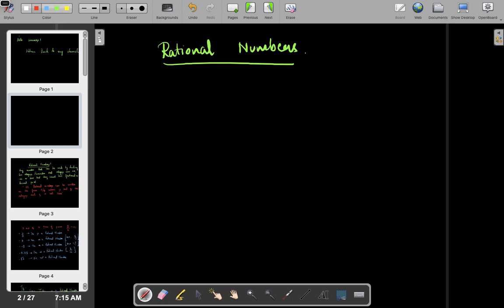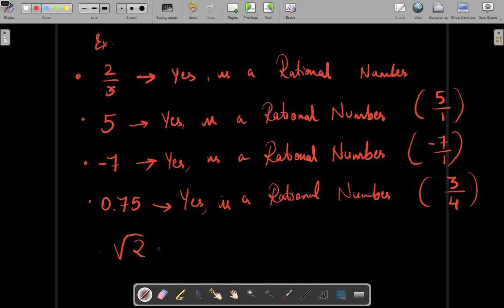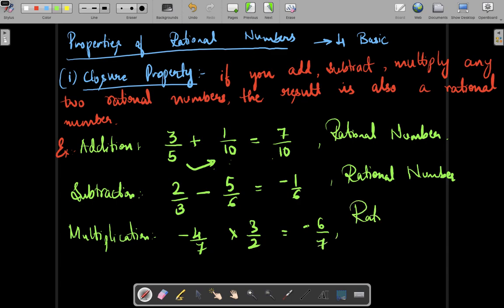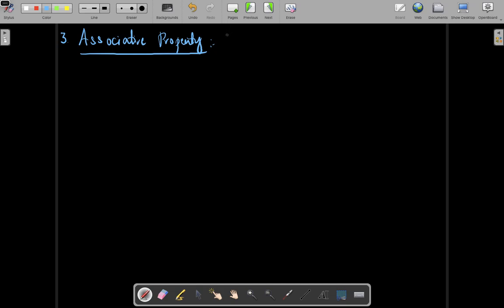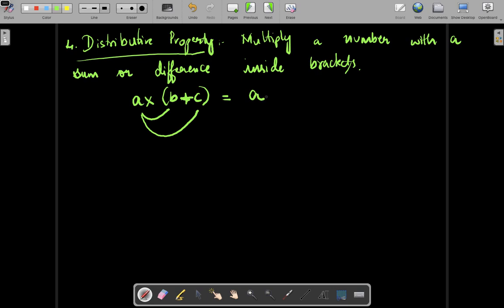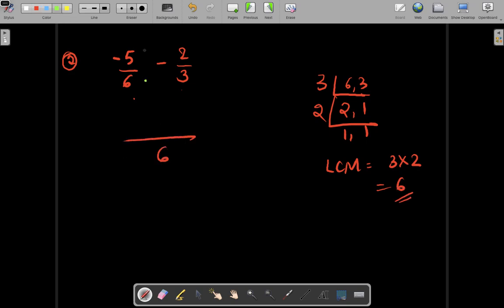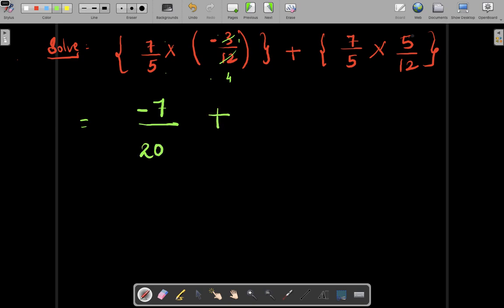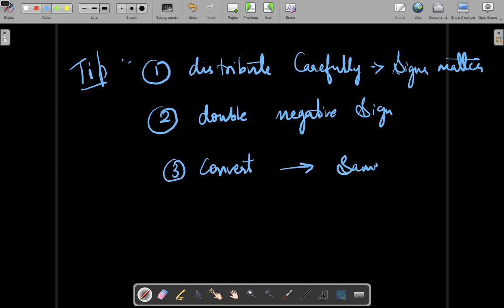Rational number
Rational numbers | properties of rational numbers | solving questions | tips and tricks